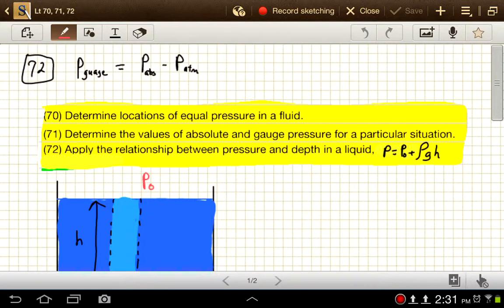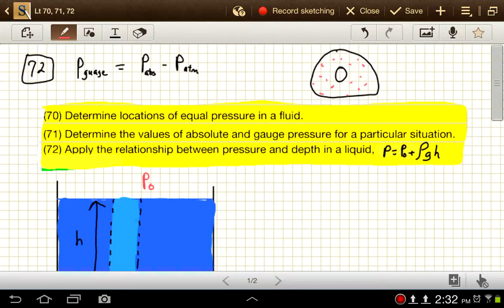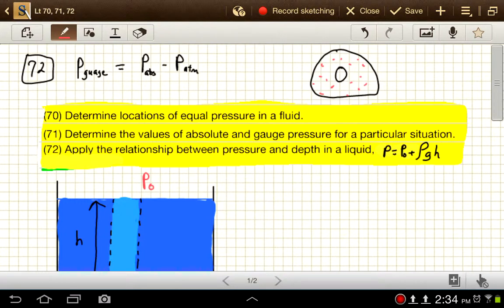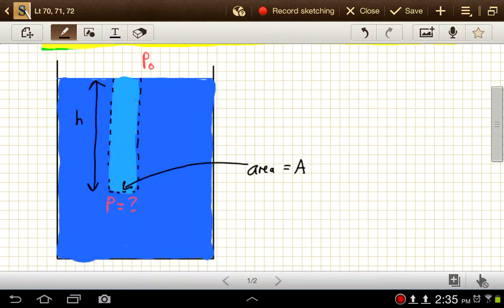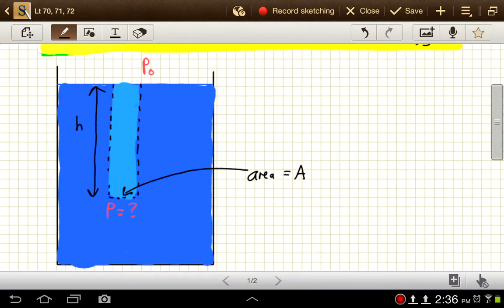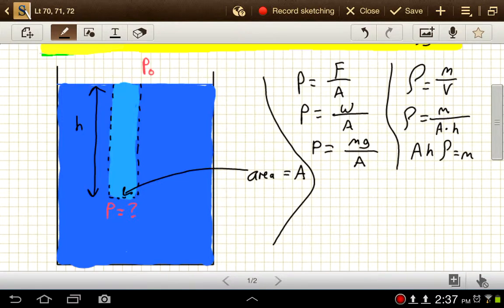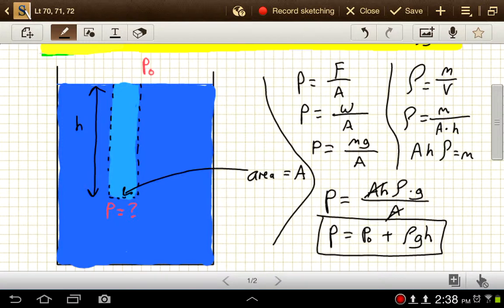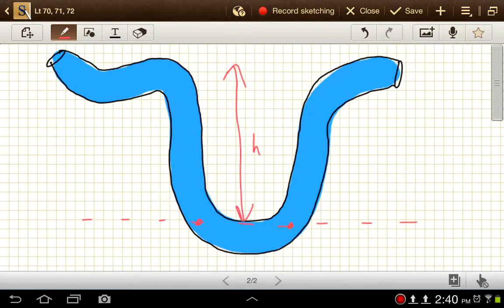Relationship Between Pressure and Fluid Depth; Using Gauge Pressure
Pressure in a fluid is caused by collisions from the particles of the fluid.  As long as there is fluid present, there is pressure.  So why does my gauge read zero pressure when I have a flat tire?  We often measure what is known as "gauge pressure" (rather than absolute pressure), which simply subtracts out atmospheric pressure.  Frequently, what we care about is actually the difference in pressure between what is in some container and what is outside the container (often atmospheric pressure), so this gauge pressure is a convenient measurement.

If you were to get into a submarine at the water's surface, seal the submarine, and start sinking deeper into the water, you would be very interested in the difference in pressure between the air inside the sub (initially, this would be equal to atmospheric pressure) and the water outside the sub.  You likely already know that the pressure grows as you get deeper in the water.  Again, it isn't really the pressure outside the sub that presents a problem, it's the difference in pressure, so gauge pressure is still a useful quantity.  As you go deeper, that difference in pressure would grow.  In this video, we'll look at why that happens, and how to calculate the change in pressure related to depth.

It also turns out that, even when we don't have water or another fluid in a vertical column, the same relationship applies.  Even in something like a curved pipe filled with water, the pressure will be larger at lower parts of the pipe.  Parts of the pipe at equal depths (no matter how far removed horizontally) will also have equal pressures.